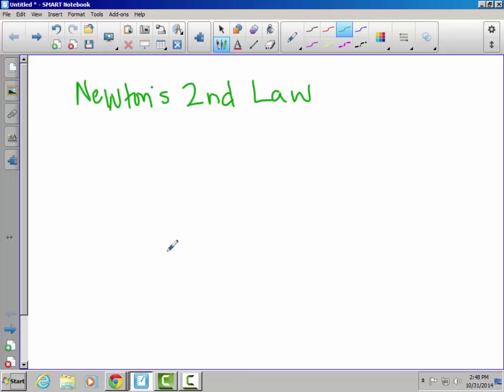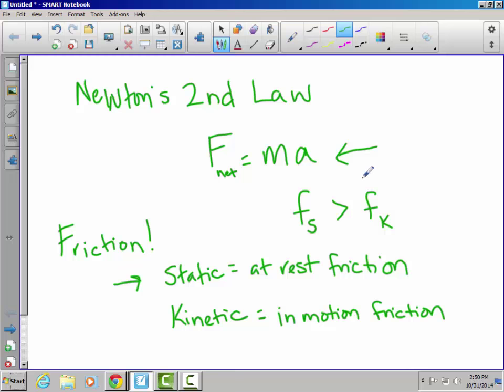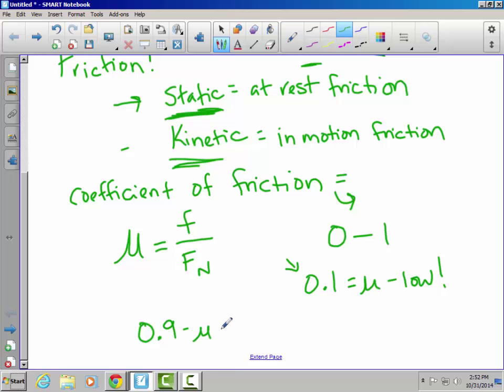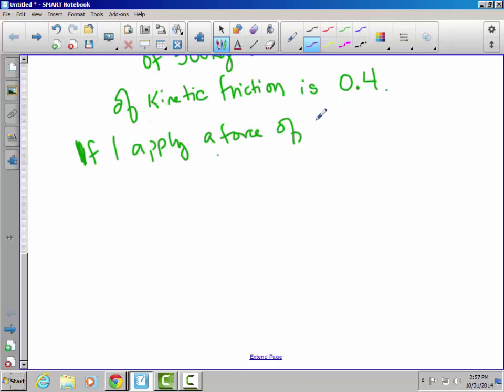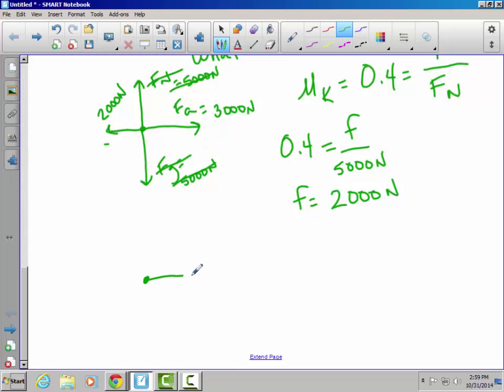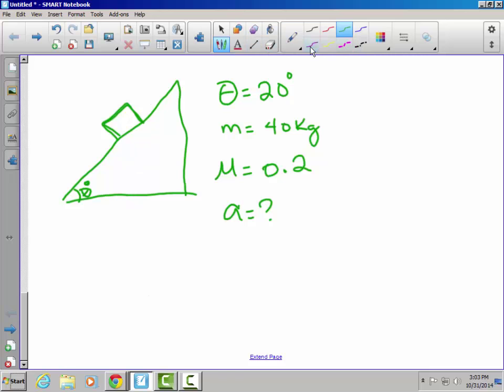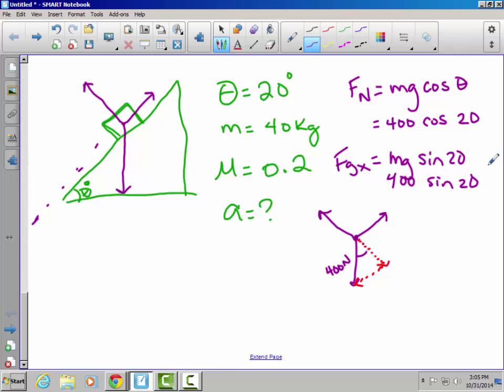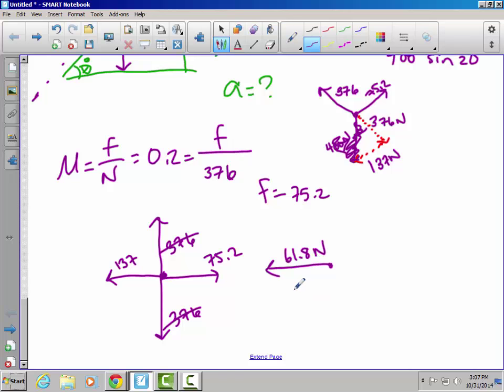Newton's 2nd Law Examples